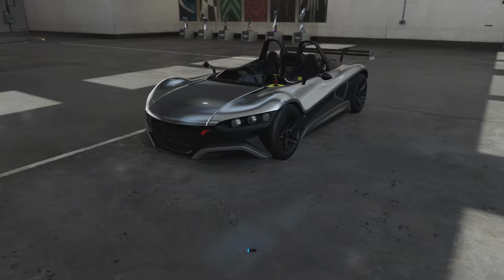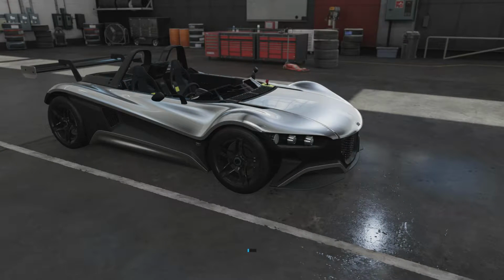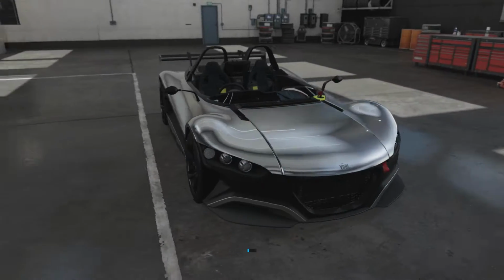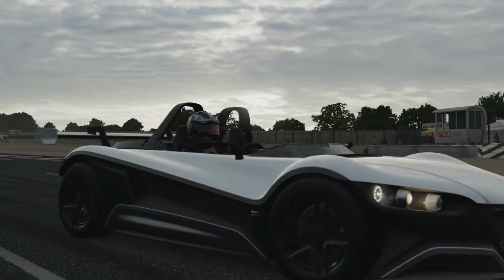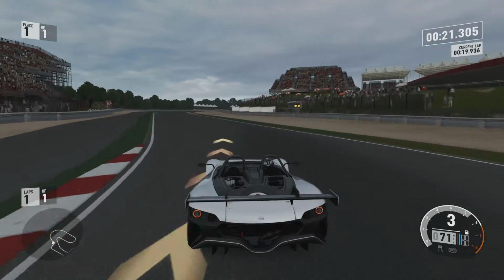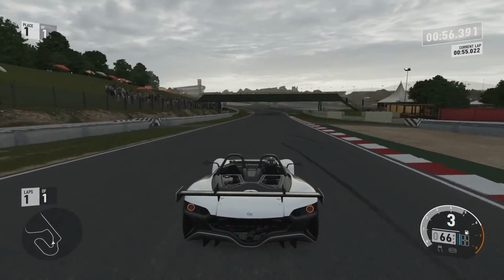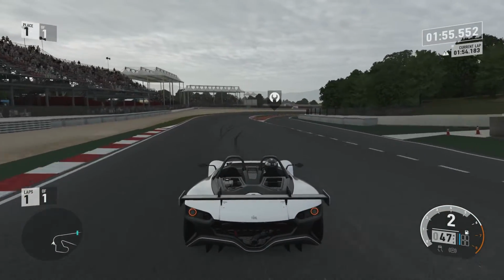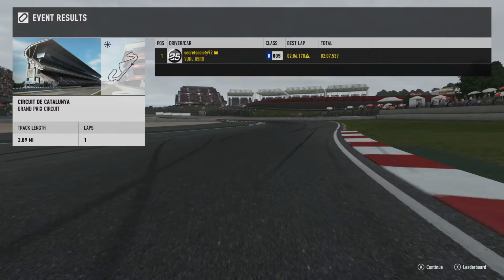2017 VUHL O5RR Review (Forza Motorsport 7)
First Mexican manufactured vehicle in a Forza game but does such a new manufacturer manage to make a vehicle that can compete with the established competition?